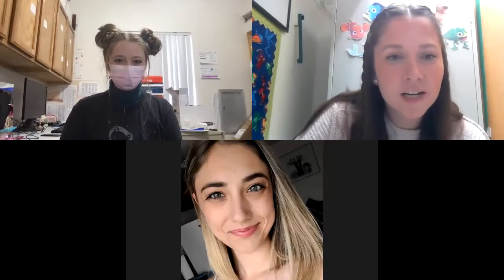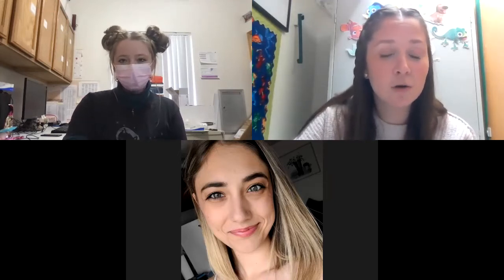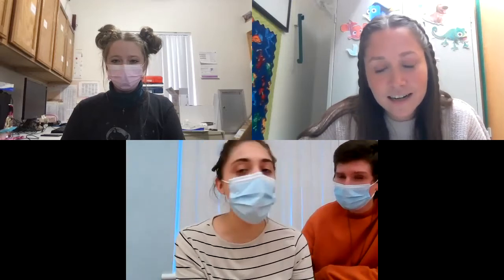Zoom Class Reminders:)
Check out this video that your virtual teachers made together about how to be kind on our zoom!:)  We hope you like it!